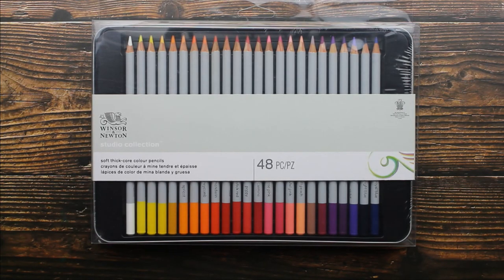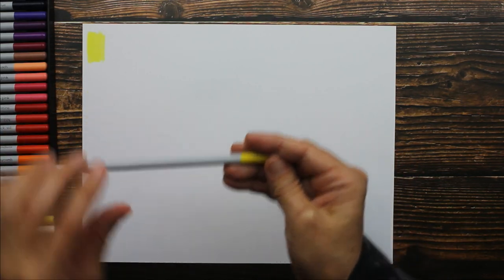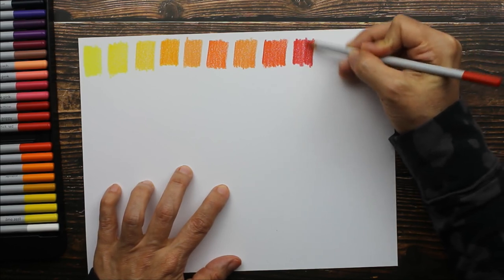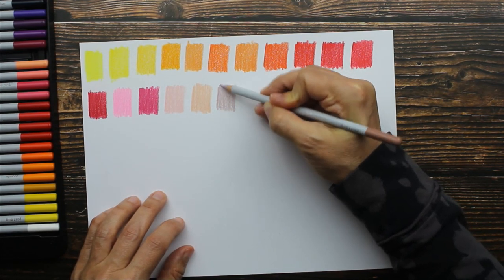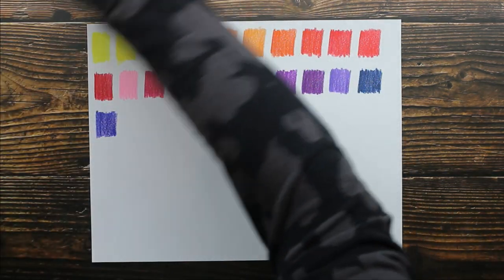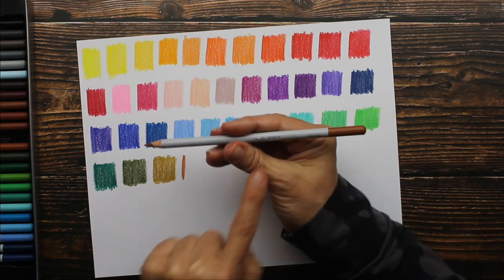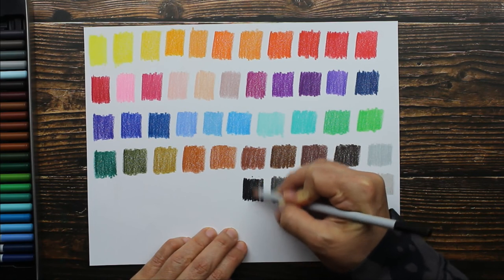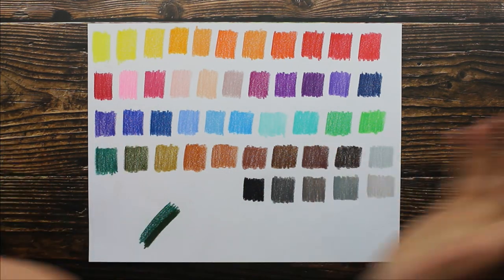NEW Winsor & Newton colored pencils - set of 48